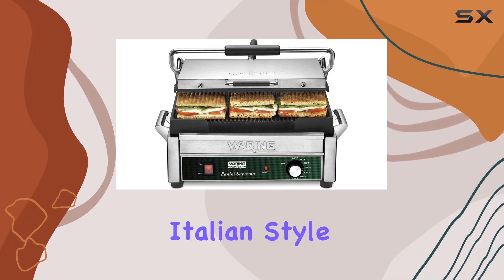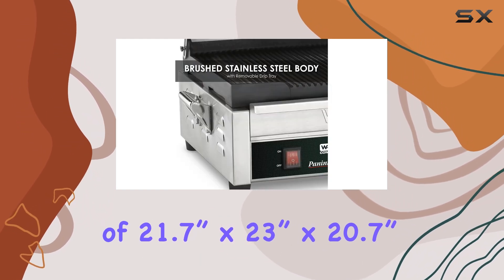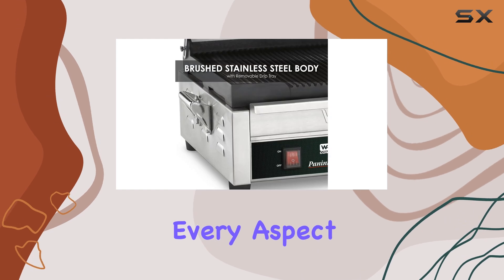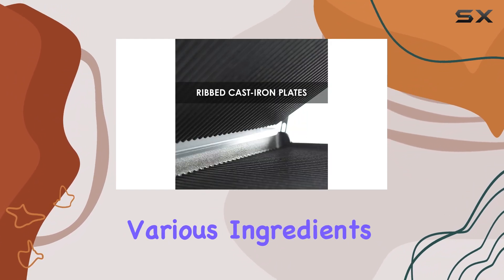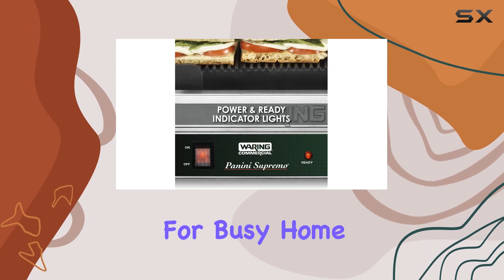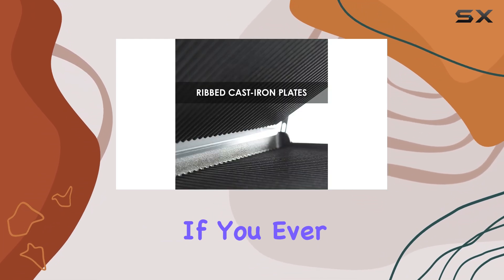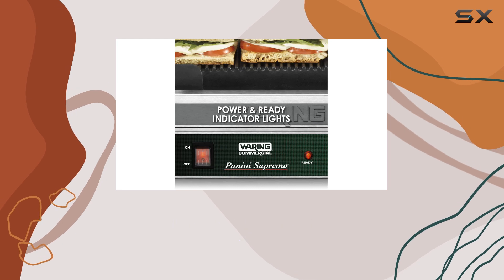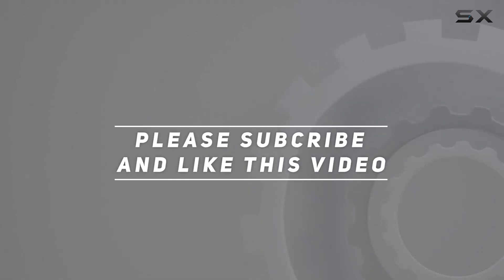Waring Large Italian Style Panini Grill - The Best Home Cooking Investment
0:00 Intro
0:07 Review

Things that we mentioned in this video:
Waring Commercial WPG250 Panini Supremo : B002AGUVK6